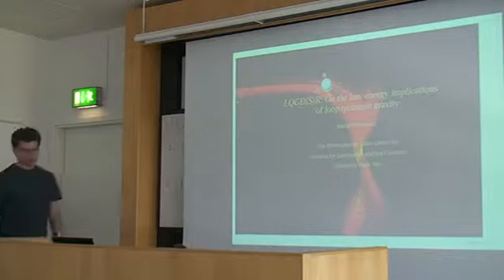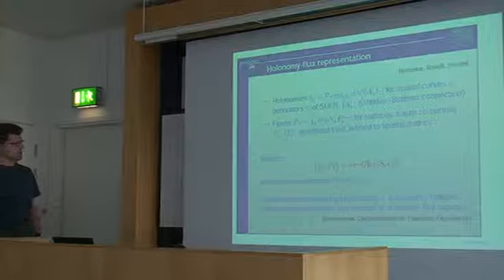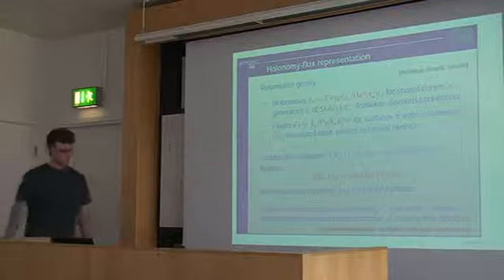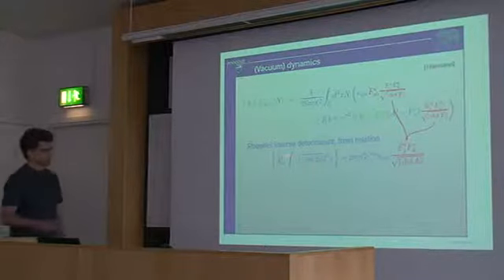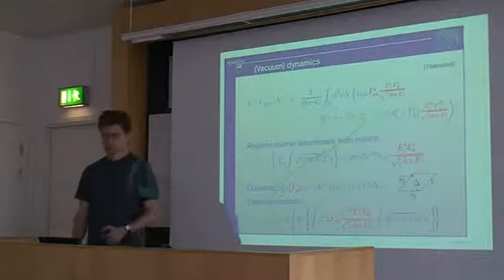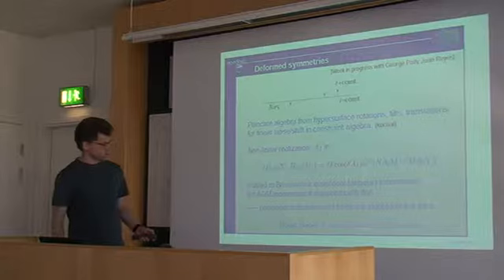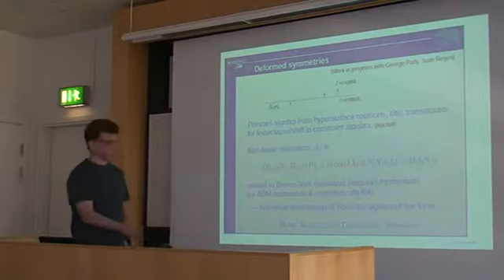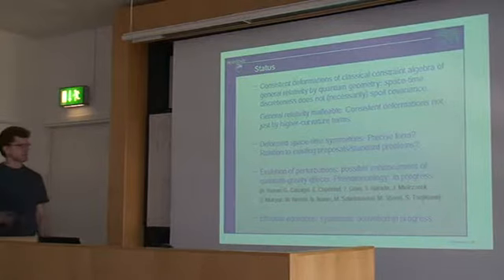2010 07 14 bojowald